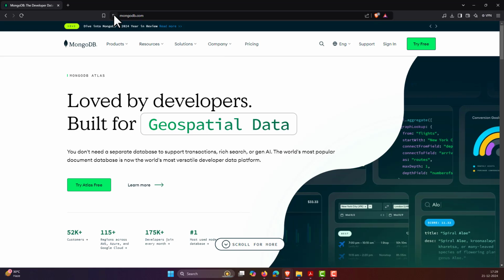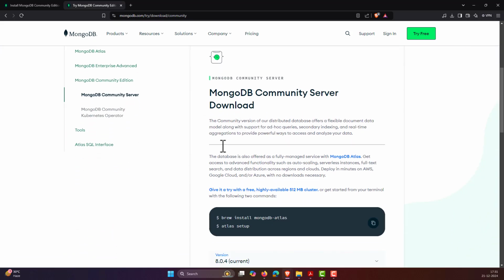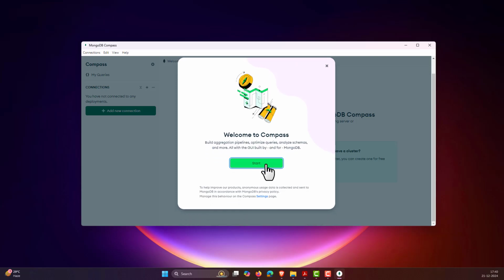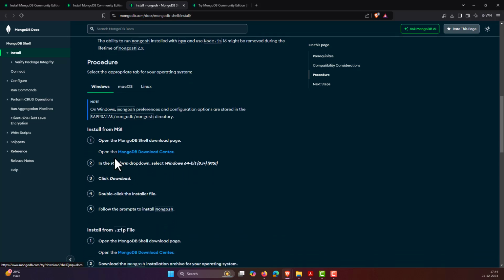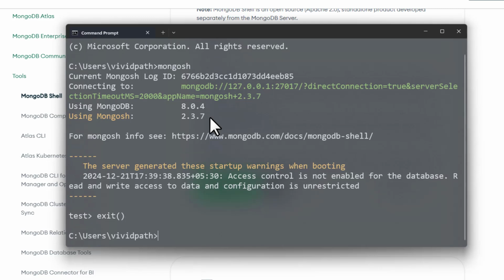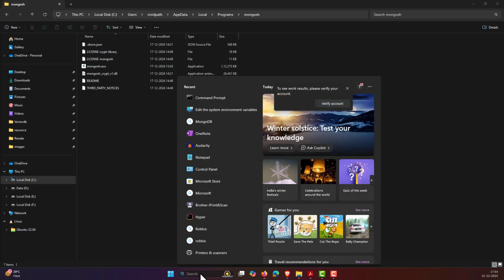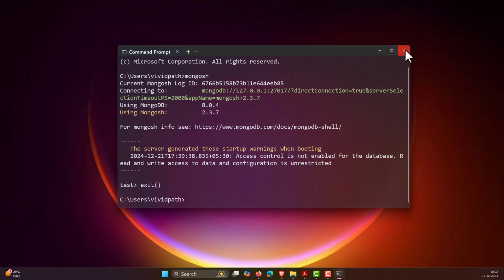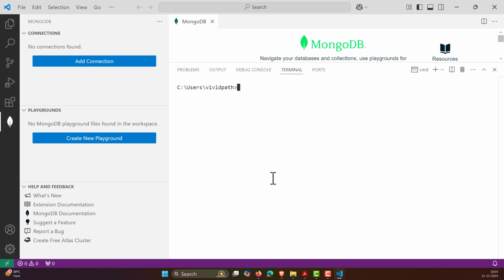MongoDB Tutorial | Install MongoDB and Setup mongosh & Compass on Windows 11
MongoDB Installation in Windows! 🚀
In this video, learn step-by-step how to:
✅ Understand what MongoDB is and its key features.
✅ Install MongoDB Community Edition, mongosh, and Compass on Windows 11.

This beginner-friendly tutorial will guide you through the process of getting started with MongoDB on your Windows machine. Perfect for students, developers, and anyone exploring NoSQL databases!

📥 Resources:
Codebase & Examples: GitHub Repository